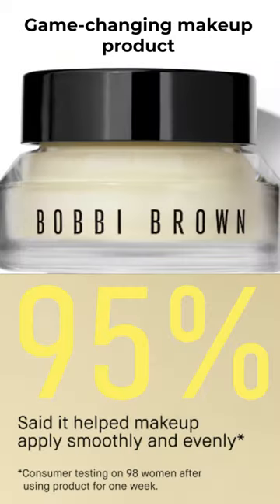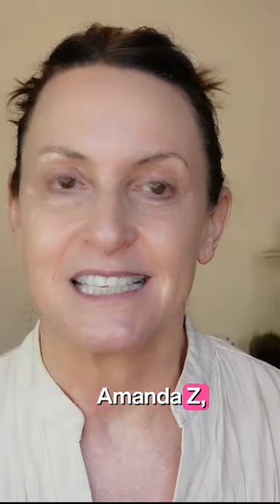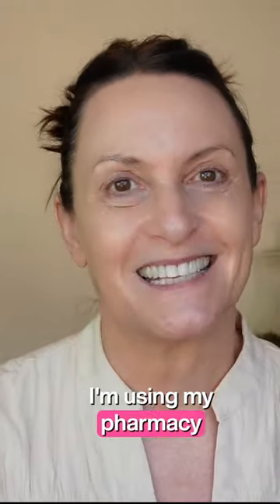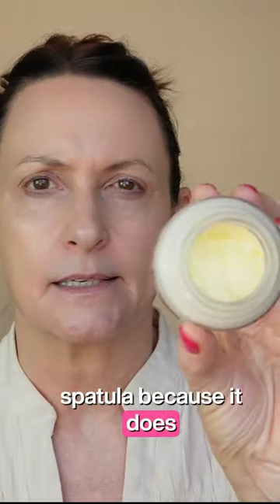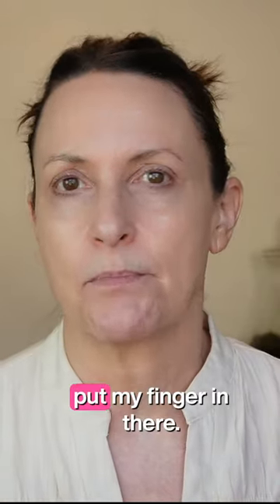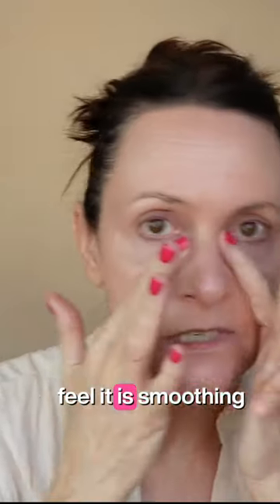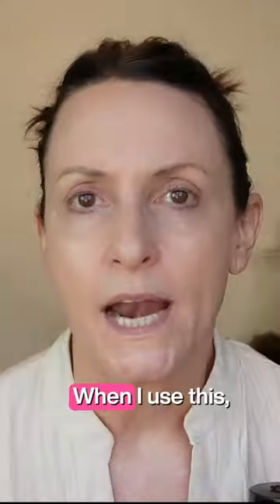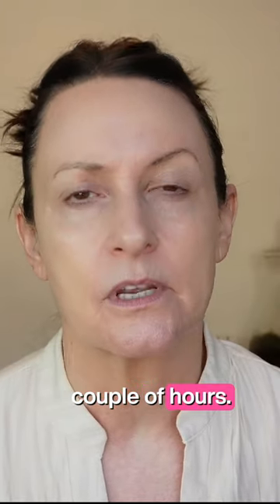Magical Makup Primer | Longer Lasting Makeup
Age 59; no makeup, unretouched, no filters, no Botox, no fillers.

In this video, I demonstrate a 15-minute mature A-Z skin prep to makeup routine for a natural radiant finish. I also share mature skin tips that prevent makeup from looking cakey on my mature skin. Let me know if you like this kind of chatty video and thank you for hanging out with me! @AmandaZ

Bobbi Brown Vitamin Enriched Face Base

This link will take you directly to NIRA with 10% applied

Welcome to AnnEvolving, a channel that empowers and inspires mature women over 50 to build self-confidence. Get ready to be inspired with motivational videos and real talk, discussing self-improvement, anti-aging techniques, and longevity tips that promote both physical and emotional health and wellness. Topics on healthy lifestyles and aging gracefully will guide you to look and feel your best through menopause and beyond. Let’s evolve together.